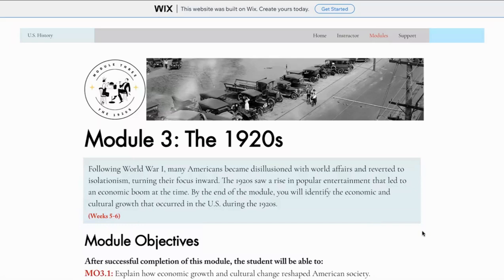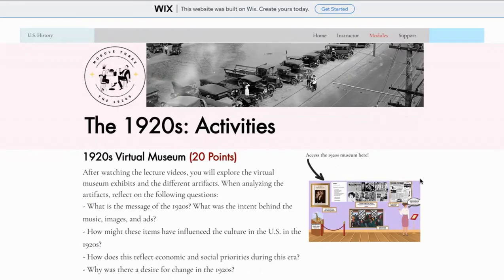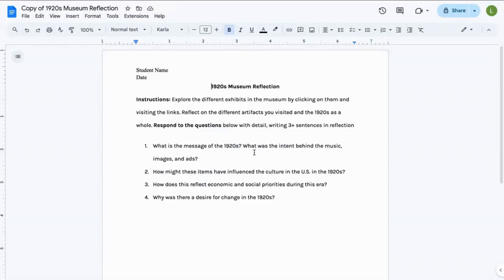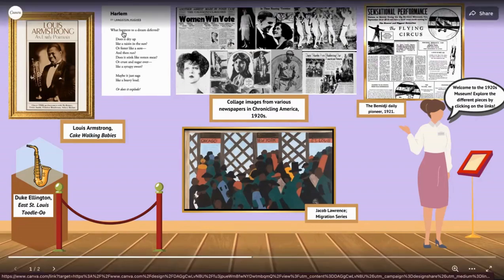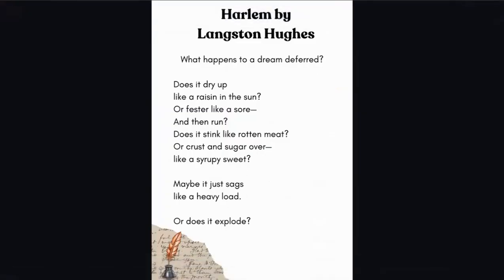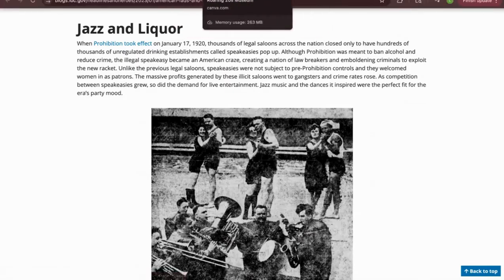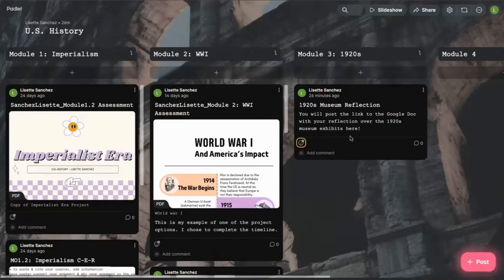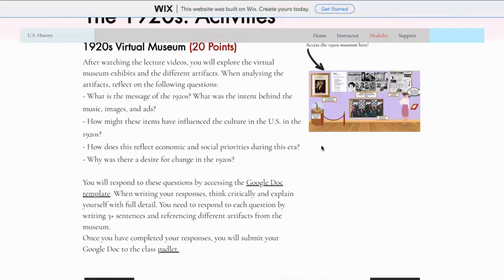1920s Activity (Module 3)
This video goes over the digital museum and how you will complete the activity in module 3!